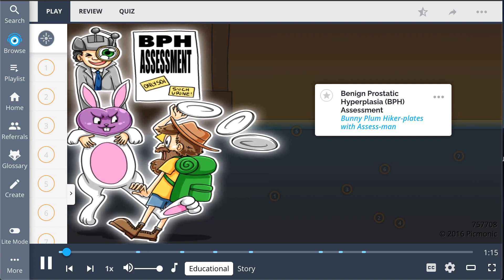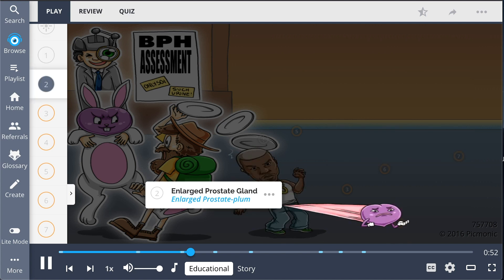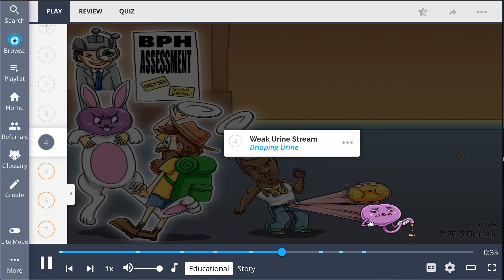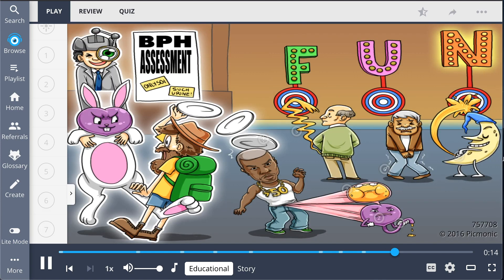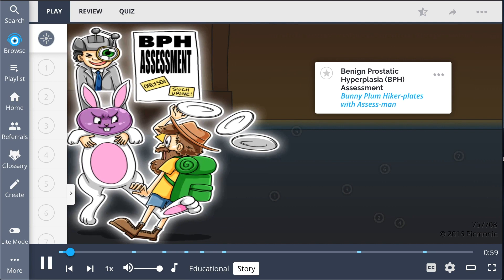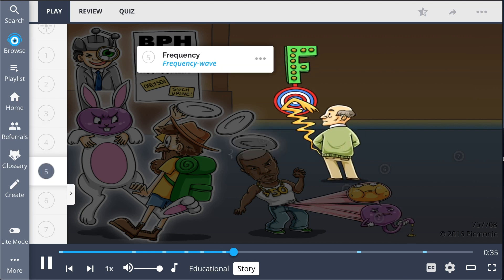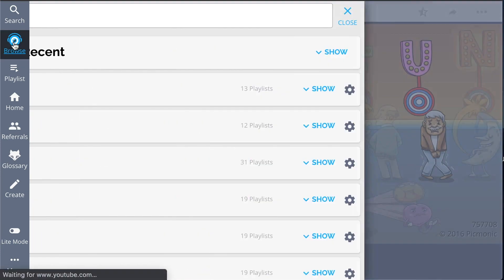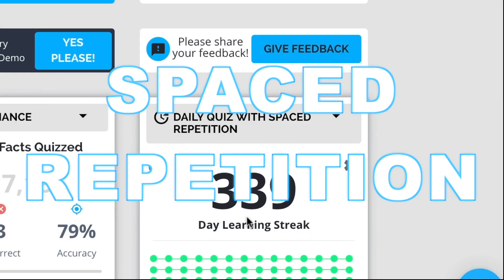7 Fun Facts About BPH Assessment (Step 1, COMLEX, NCLEX®, PANCE, AANP)